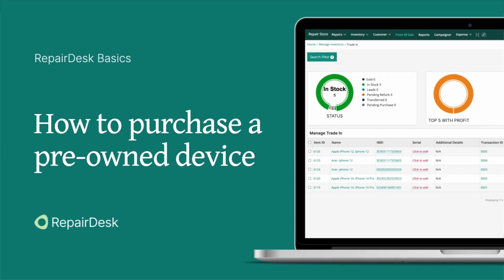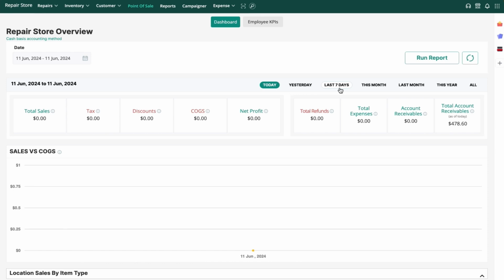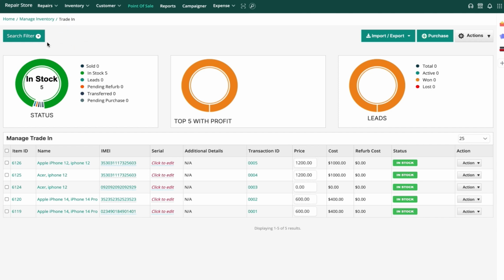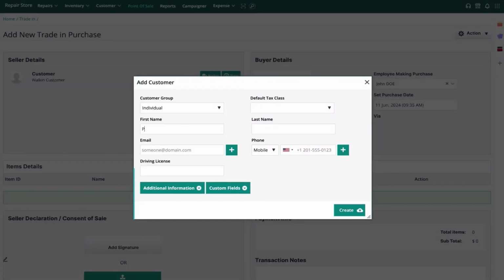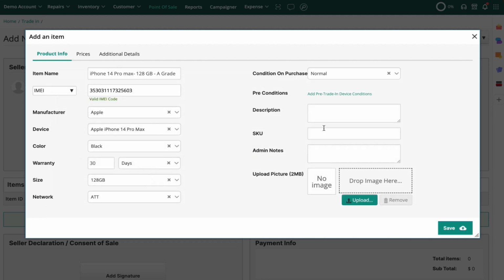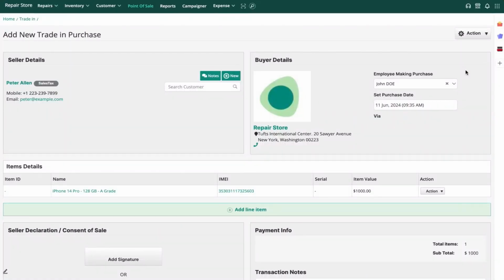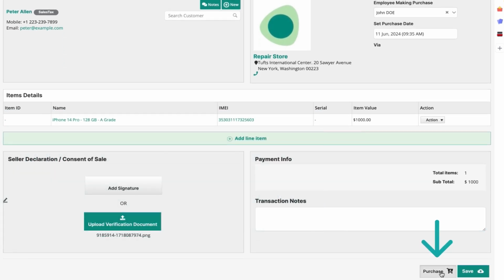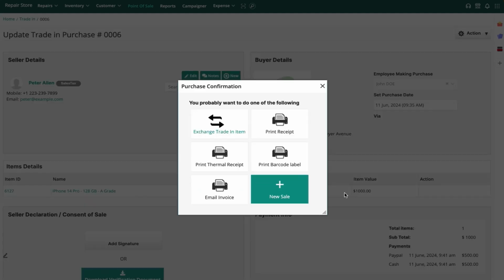How To Purchase a Pre-Owned Device | RepairDesk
RepairDesk Trade-In module allows you to buy devices from Customers, and then track the Item's status if any refurbishing is needed before adding it to your Inventory as a ready-to-sell Item.